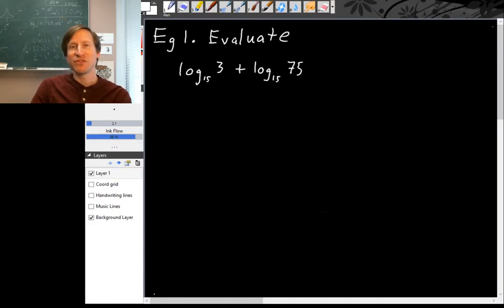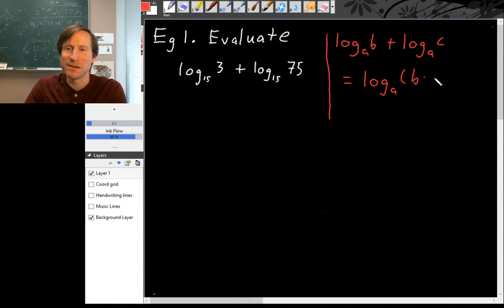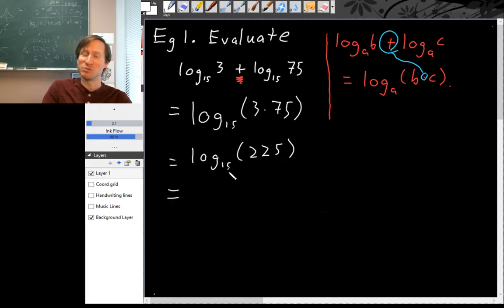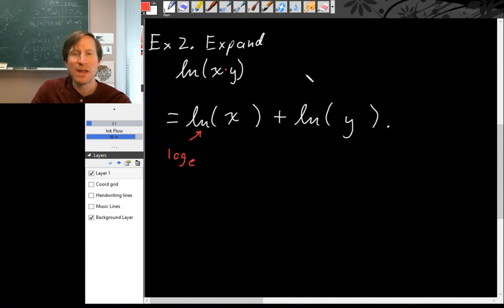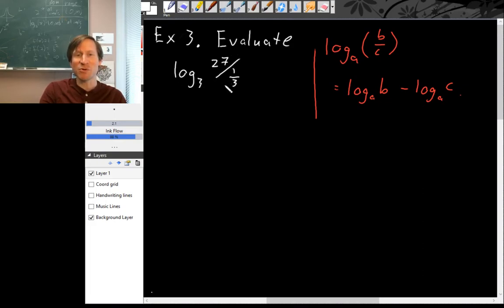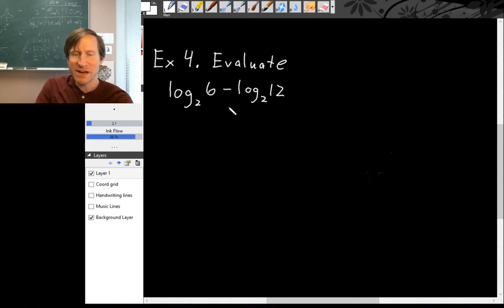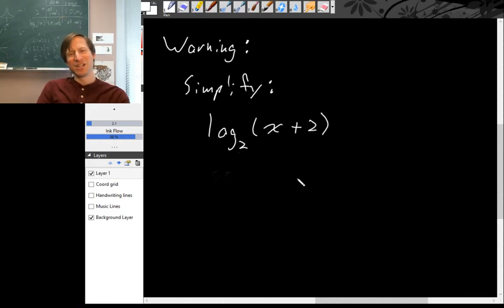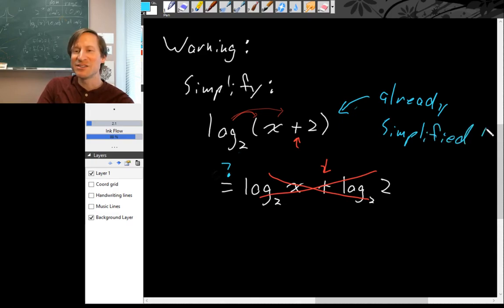Properties of Logs 1 - products and quotients